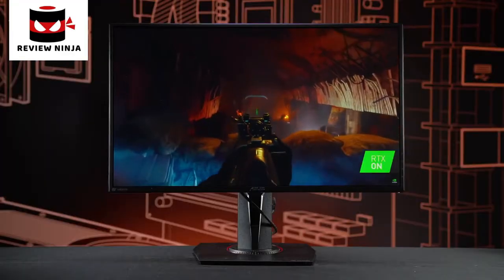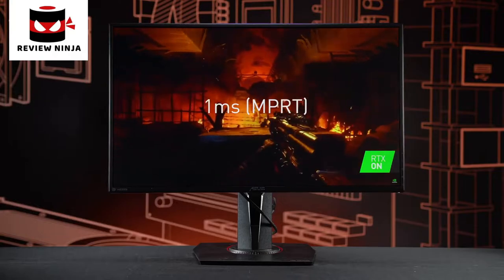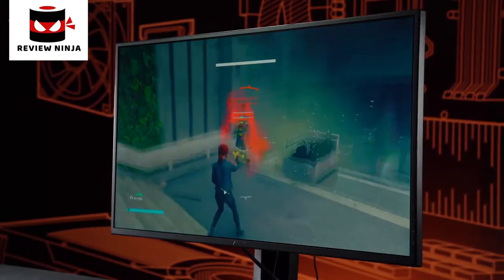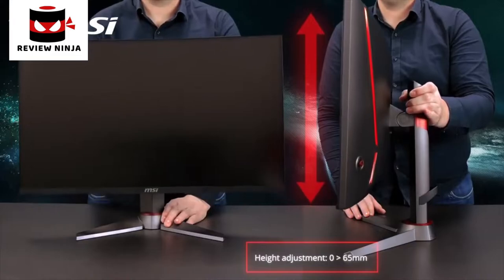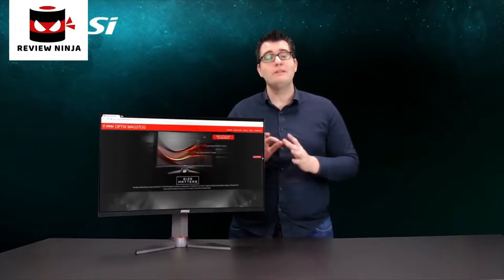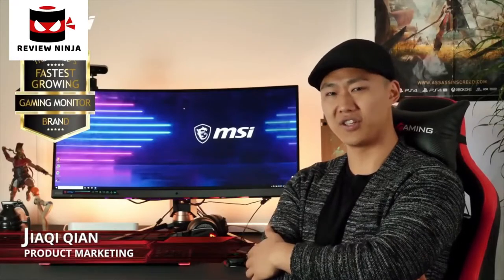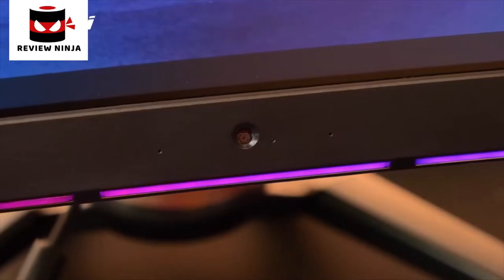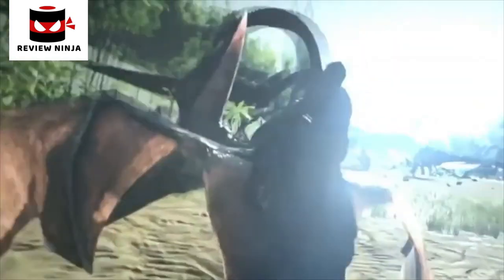5 Best 144hz Gaming Monitor. Rating 10/10.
In today's video we've hand-picked the 5 best 144hz gaming monitors.

► 5. Buy Asus TUF Gaming VG27AQ 144Hz 27” Monitor

► 4. BuyMSI 144hz Gaming Free Sync 27” Curved Gaming Monitor

► 3. Buy Asus Rog Swift PG35VQ 35” Curved HDR Gaming Monitor

► 2. Buy MSI Optix MPG341CQR Ultrawide Curved Gaming Monitor

► 1.